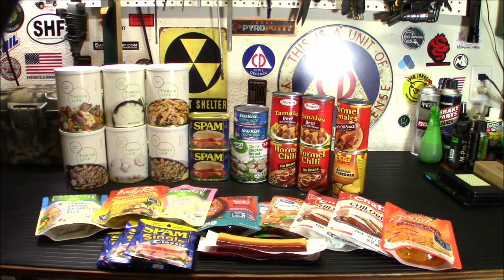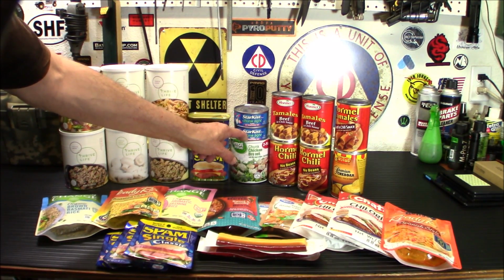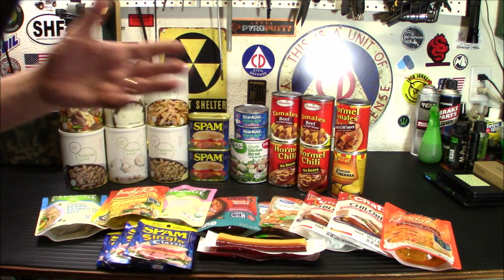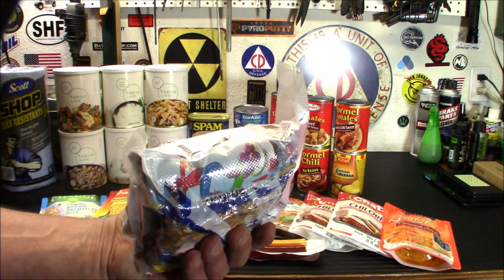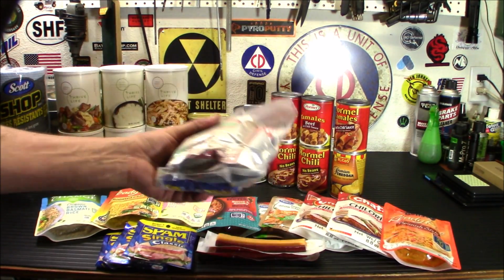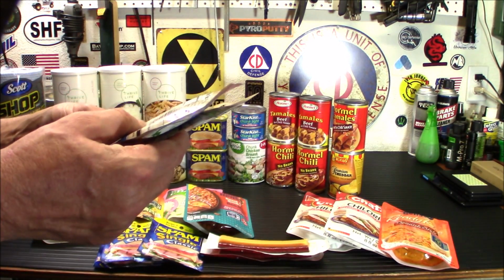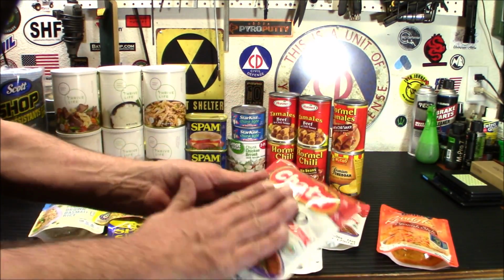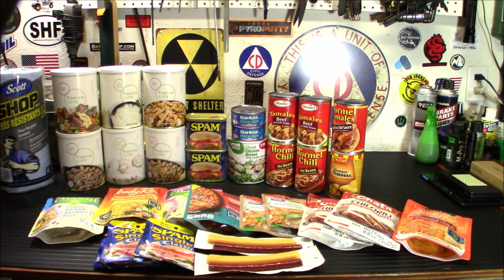Prepping Update May 2020, Keep On Prepping!